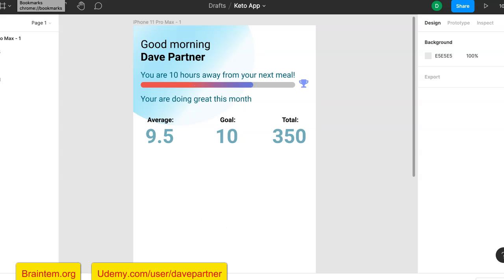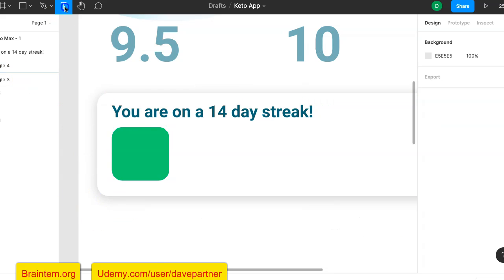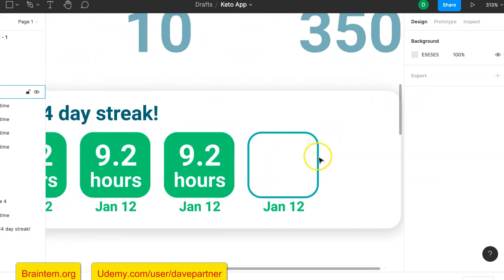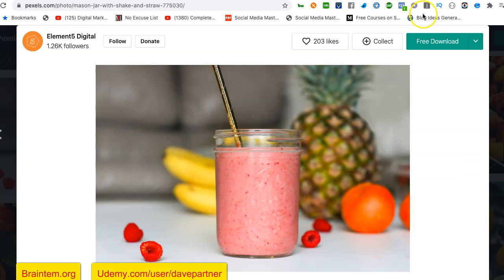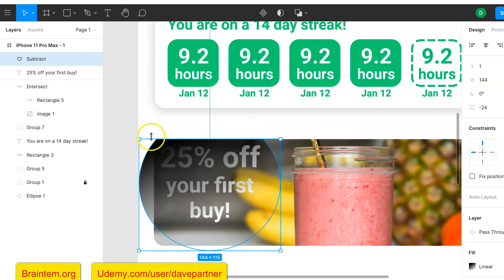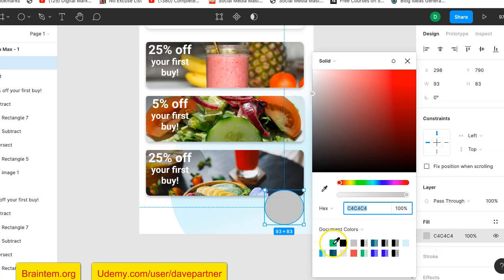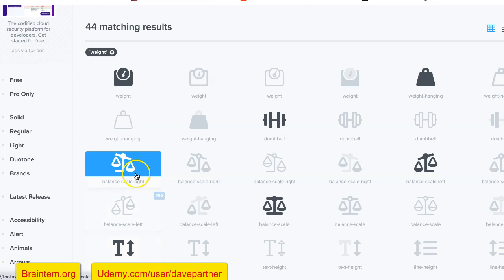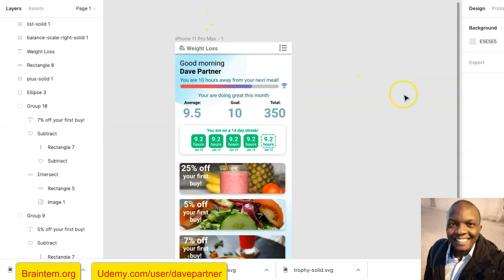Figma Tutorial - 8 - Keto App Completion